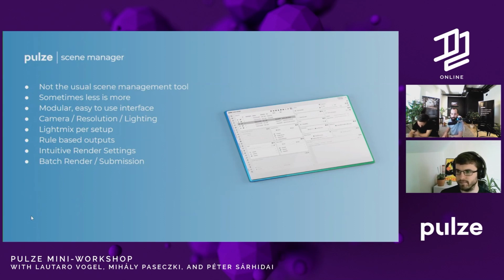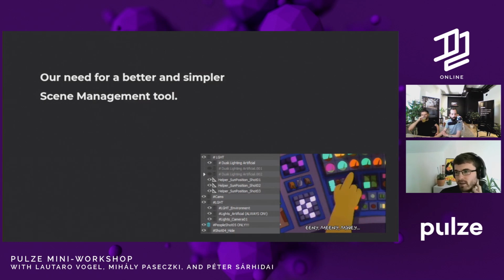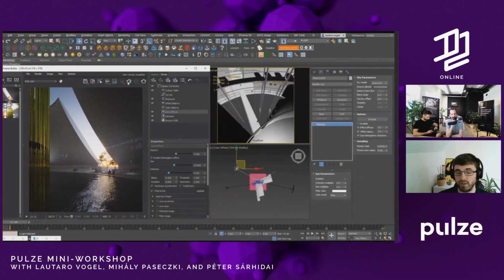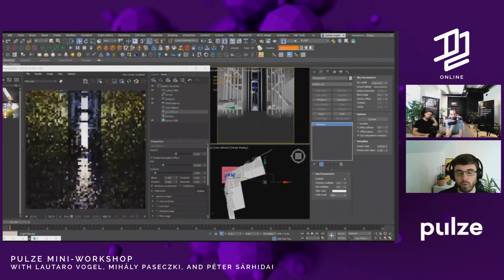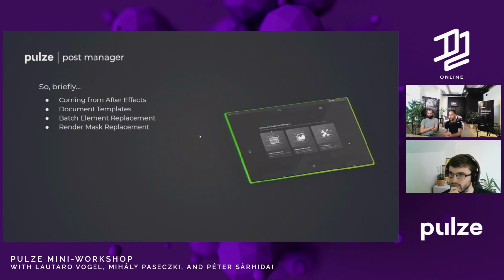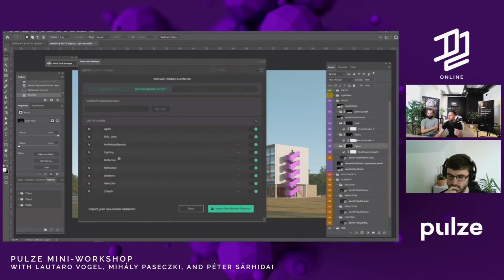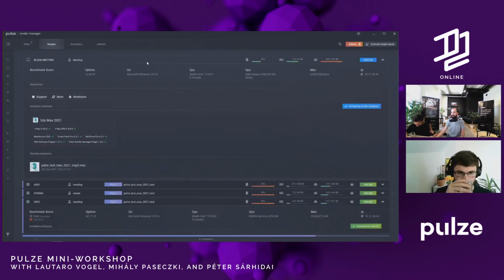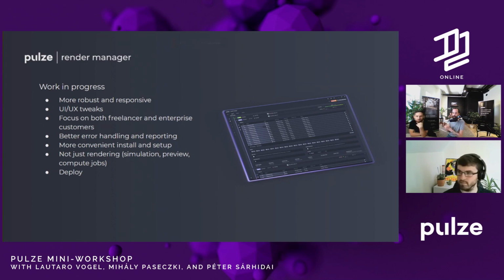Pulze + Uniform - D2 Workshop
Join the Pulze team as they introduce and showcase their products designed for archviz artists and studios at D2 Conference Workshop.

They will kick off the workshop with their special guest: Lautaro Vogel from Uniform, who will explain how they incorporated the Scene Manager in their drafting workflow.
After that Mihály will show you the Post Manager and how fluid it can be to manage your Photoshop layers throughout the life cycle of an image.
In the last section Péter will talk about the present and future features of the Render Manager and how easy it is to submit and monitor your jobs with it.

04:12 Uniform
29:44 Scene Manager
34:19 Post Manager
44:50 Render manager